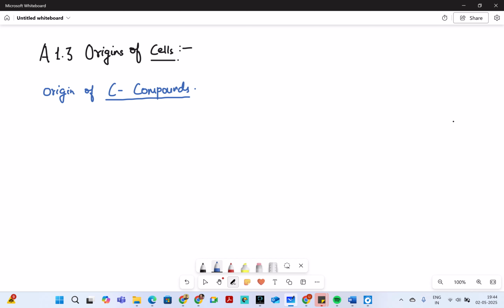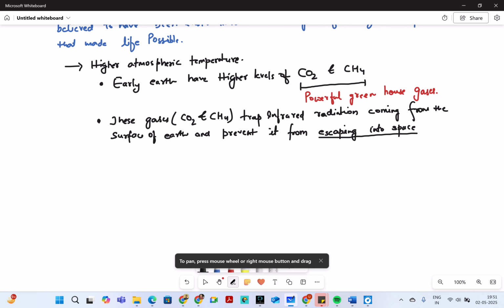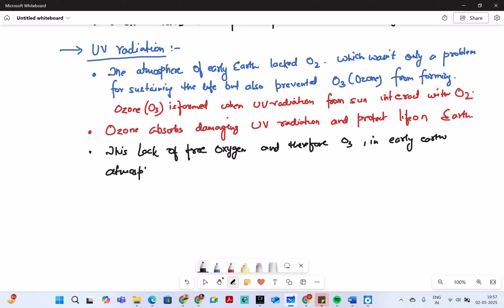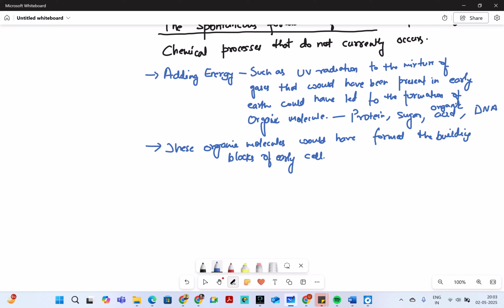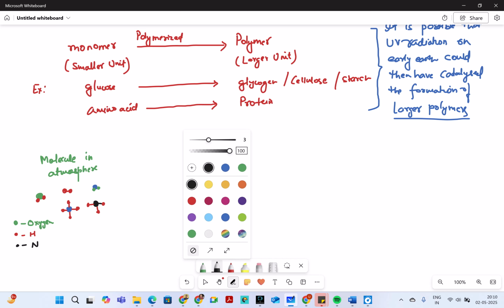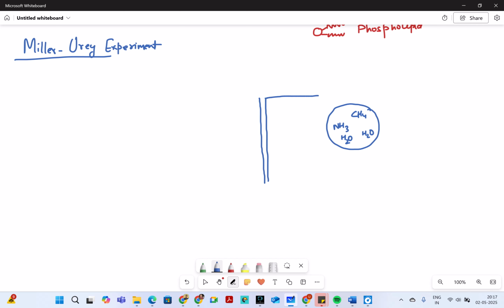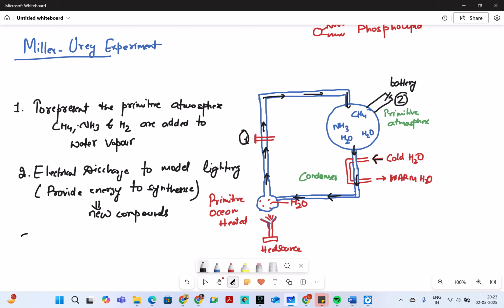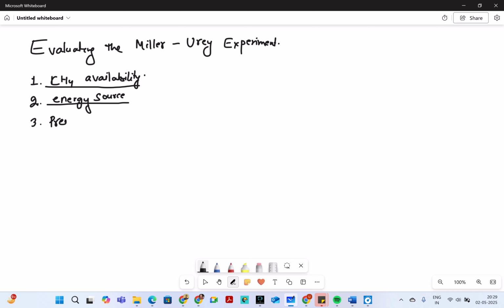A2.1 Origin of Life Part 1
Unity and diversity—Cells
Additional higher level: 2 hours
Guiding questions
• What plausible hypothesis could account for the origin of life?
• What intermediate stages could there have been between non-living matter and the first living cells?
Additional higher level
Note: There is no SL content in A2.1.

A2.1.1—Conditions on early Earth and the pre-biotic formation of carbon compounds
Include the lack of free oxygen and therefore ozone, higher concentrations of carbon dioxide and methane, resulting in higher temperatures and ultraviolet light penetration. The conditions may have caused a variety of carbon compounds to form spontaneously by chemical processes that do not now
occur.

A2.1.2—Cells as the smallest units of self-sustaining life
Discuss the differences between something that is living and something that is non-living. Include reasons that viruses are considered to be non-living.

A2.1.3—Challenge of explaining the spontaneous origin of cells
Cells are highly complex structures that can currently only be produced by division of pre-existing cells. Students should be aware that catalysis, self-replication of molecules, self-assembly and the emergence of compartmentalization were necessary requirements for the evolution of the first cells.
NOS: Students should appreciate that claims in science, including hypotheses and theories, must be
testable. In some cases, scientists have to struggle with hypotheses that are difficult to test. In this case the
exact conditions on pre-biotic Earth cannot be replicated and the first protocells did not fossilize.